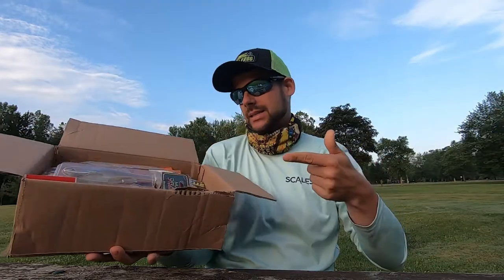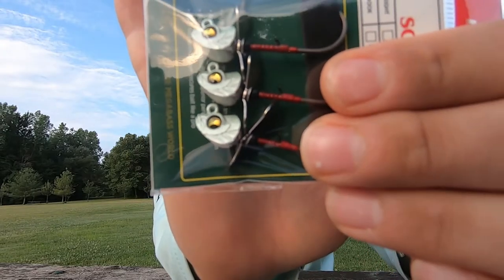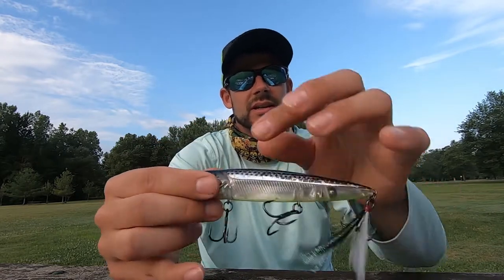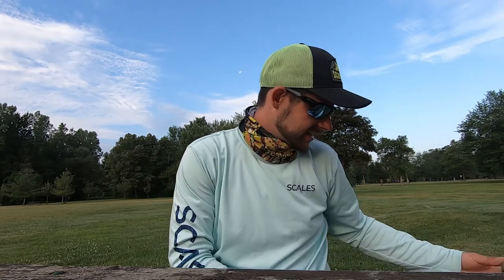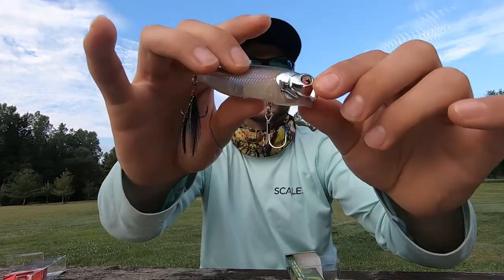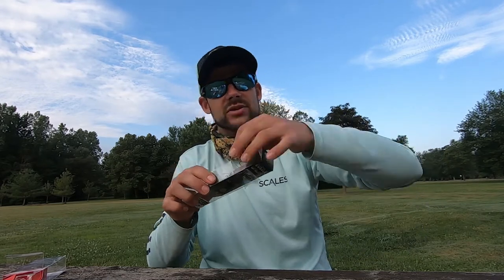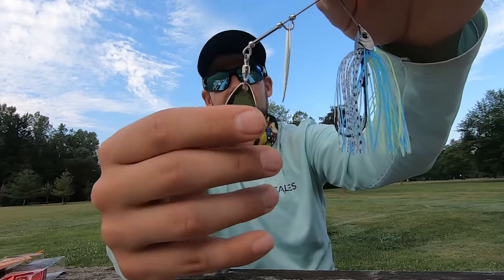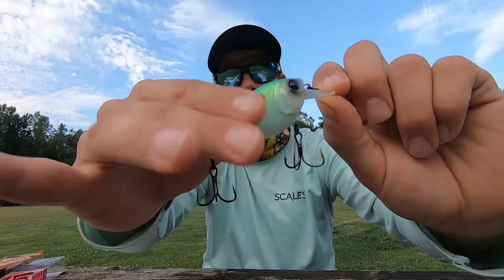Summer Lure Unboxing I Soft Baits, Spinnerbaits, Big Topwaters & More!! (July 2020)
New bag of baits!! Had to restock on a few baits, grab a few new colors, and even expand my stick bait game! Let me know what bait you want to see get used first!!

The Baits...

Pages we recommend...